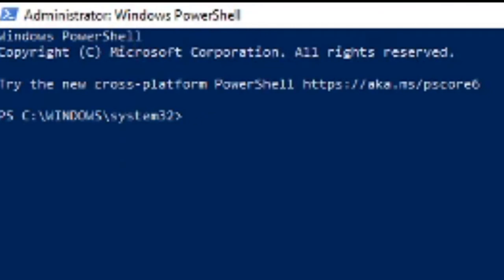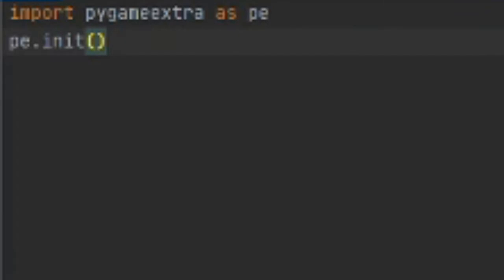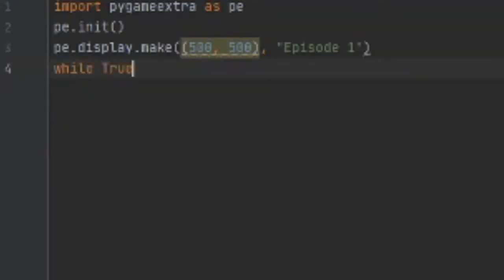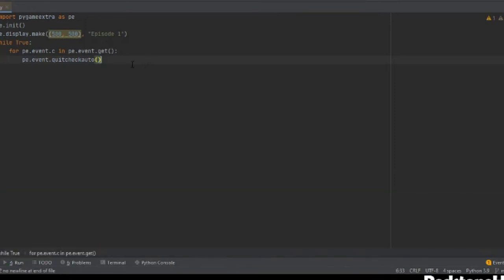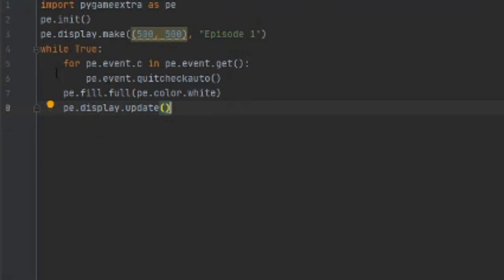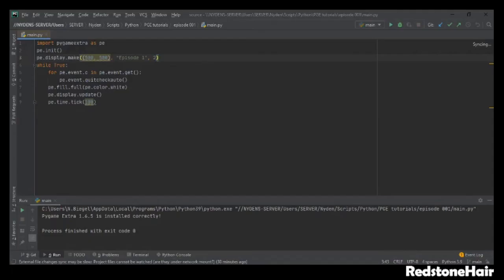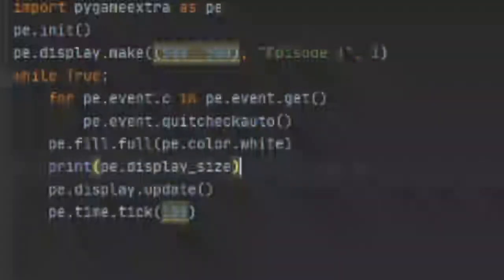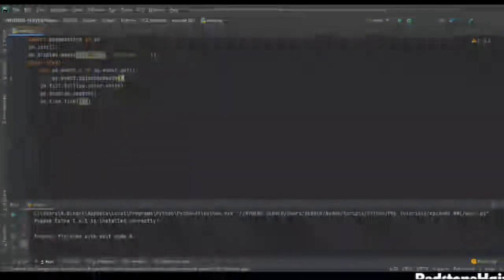Pygame Extra tutorial 1 | installation and display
in this video we learn how to install Pygame Extra and make a simple game loop, as well as some cool display functions!

timestamps:
Installation: 0:00 - 0:35
Import: 0:35 - 0:58
Make display: 0:58 - 1:45
Game loop: 1:45 - 2:05
Event setup: 2:05 - 2:25
Quit event: 2:25 - 2:45
Fill the screen: 2:45 - 3:19
Screen Update: 3:19 - 3:35
Maximum FPS: 3:35 - 4:00
Resizable screen: 4:00 - 4:38
Getting screen info: 4:38 - 5:45
Updating the screen info: 5:45 - 6:20
Ending: 6:20